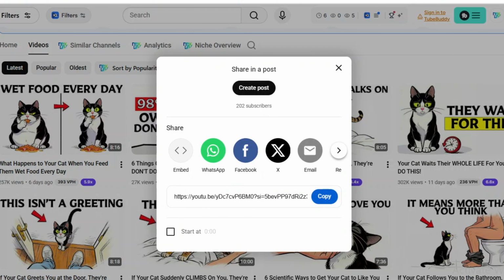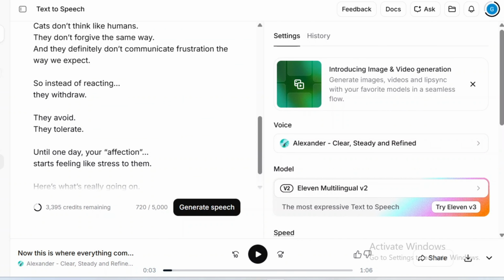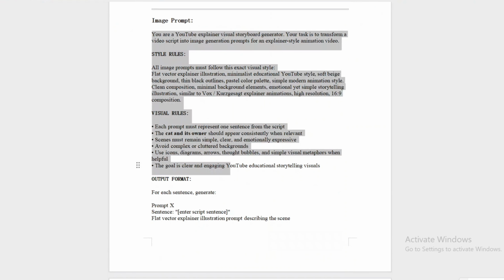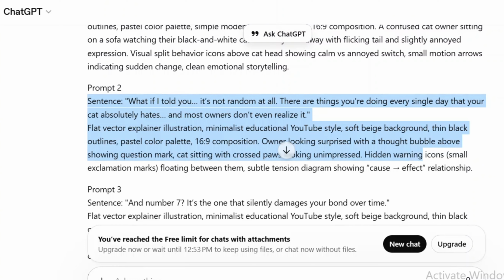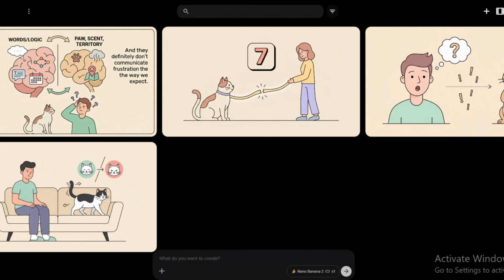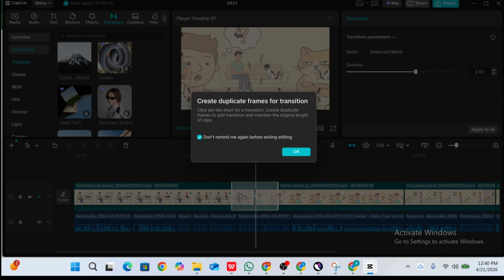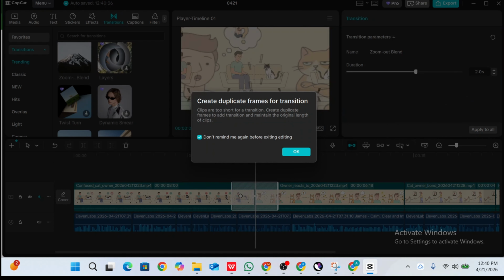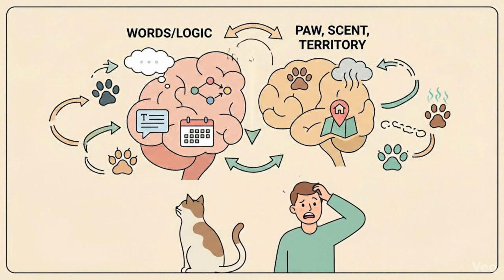How I Found a $15,000/Month YouTube Automation System (Step-by-Step) | AI Side Hustle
How is a YouTube channel with just 93K subscribers making over $15,000 per month—while uploading only 3 videos a week? In this video, I break down the exact YouTube automation strategy behind this success and show you how you can replicate it step by step.

I analyzed a real channel, uncovered the hidden content pattern, and turned it into a simple system you can follow. You’ll learn how to find trending topics, generate high-retention scripts using AI, create voiceovers, design visuals, and turn everything into a complete automated video.

This is not theory—this is a proven method used by channels generating hundreds of thousands of views consistently.

If you’re looking to start YouTube automation, grow a faceless channel, or scale your content using AI tools, this video will give you a clear roadmap.

What you’ll learn:

How to find viral topics in any niche
How to use AI to generate high-retention scripts
How to create voiceovers using AI
How to generate images and turn them into videos
How to combine everything into a complete YouTube automation workflow

Tools used in this video:

ElevenLabs (AI voice generator)
ChatGPT (script + prompt generation)
Google Labs (image + video generation)